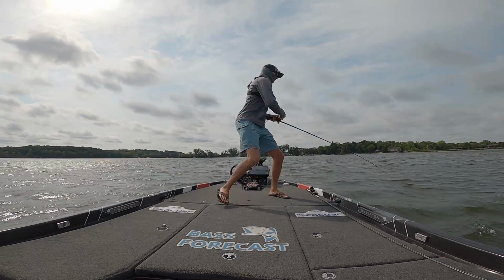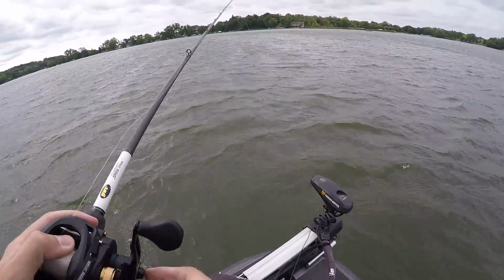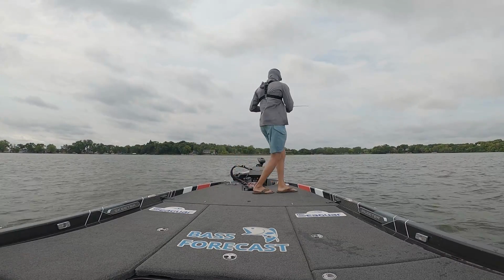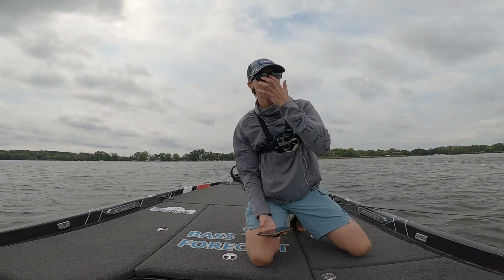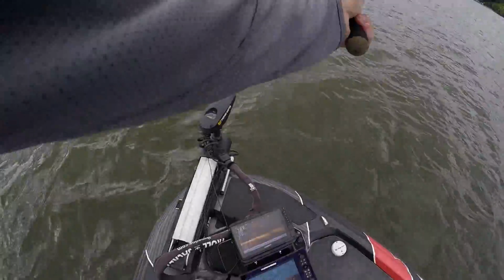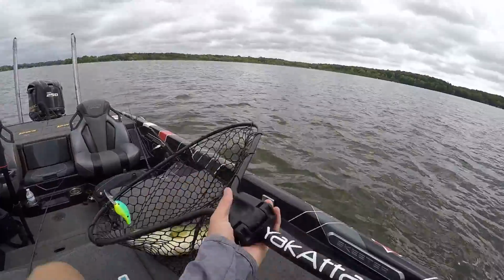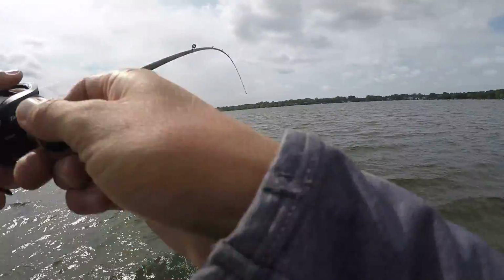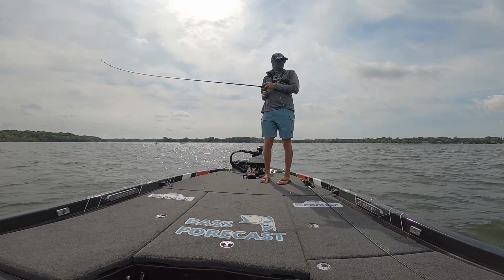How To Deal With HIGH WINDS When Fishing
Do you like fishing, but hate wind?? Well stop that ya goof. In this video, I hope to teach y'all how to deal with high winds when fishing, so that you can find and catch more fish!

Time Stamps:
0:00 - Intro
1:35 - BassForecast
2:37 - Current Wind Situation
3:27 - Do Not Escape Wind
4:30 - Shallow Windy Lures
5:11 - Deep Fishing In Wind
6:15 - Windy Casting Positions
7:07 - Fish Catches (Deep)
13:42 - Fish Catches (Shallow)